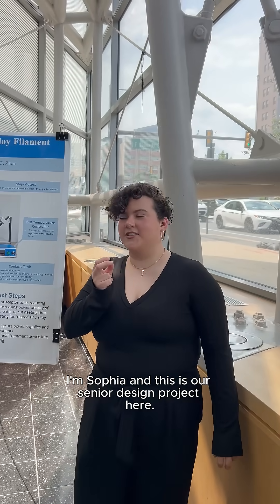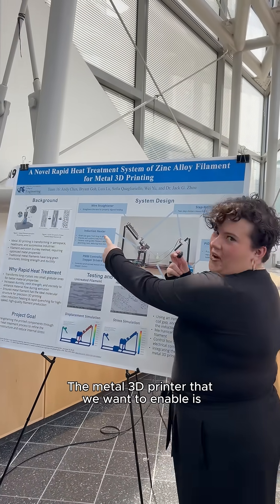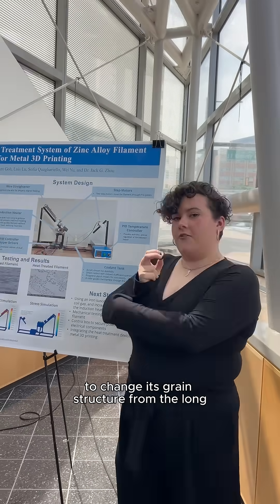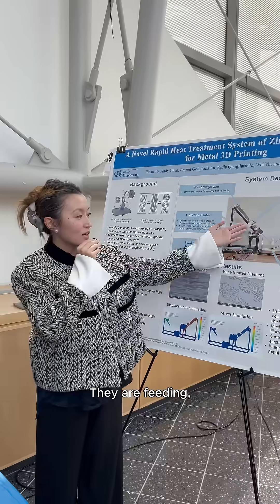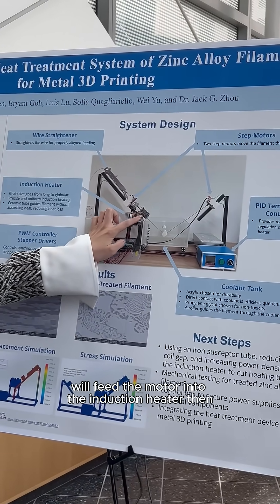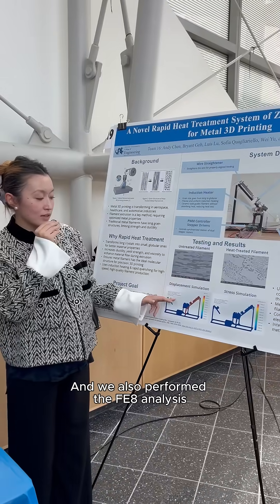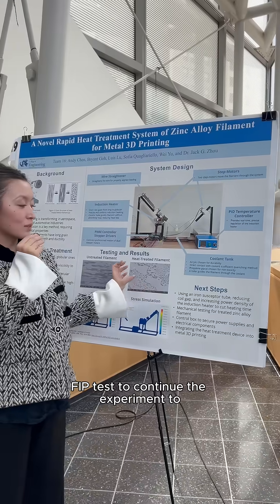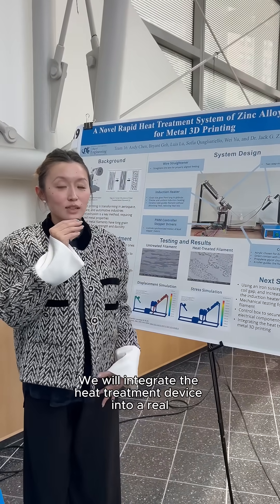Senior Design Project: A Novel Rapid Heat Treatment System of Zinc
🔩✨ Meet Sophia and her senior design team, whose project focused on improving materials for metal 3D printing! Their device improves printability by heat-treating the metal filament made of zinc and aluminum to change its grain structure from elongated to globular. Their custom system combines: ⚙️ precision feeding (moving the metal wire through the system), 🔥 induction heating (heating the wire to change its grain structure), and ❄️ rapid quenching (cooling the metal to freeze the improved structure to stop it from changing further), resulting in a more stable, printable microstructure, bringing us one step closer to next-gen additive manufacturing!